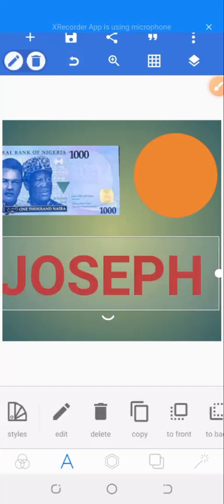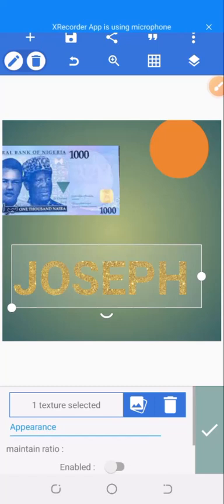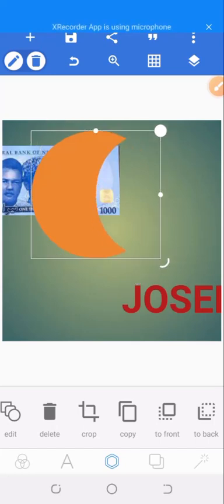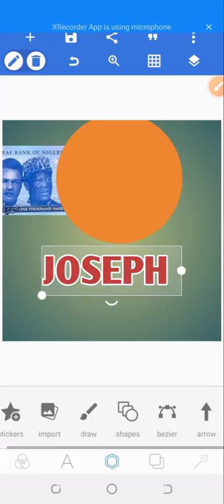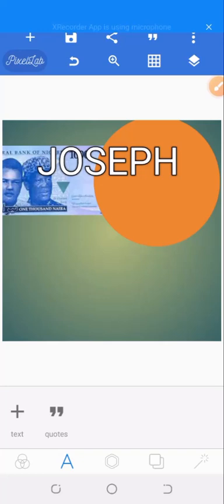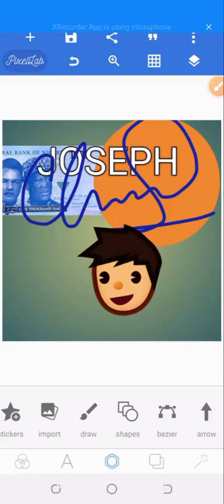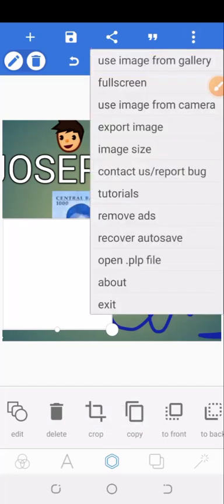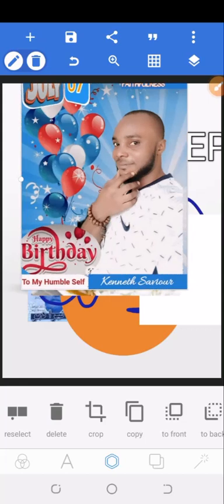Learn Everything About PixelLab_Part 2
This is the second series of learn everything about PixelLab Tutorial Videos